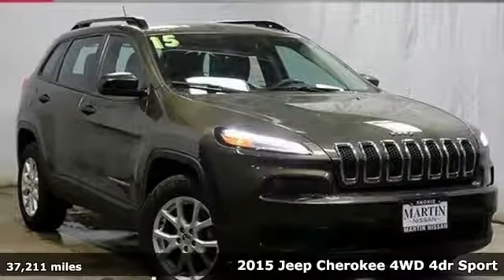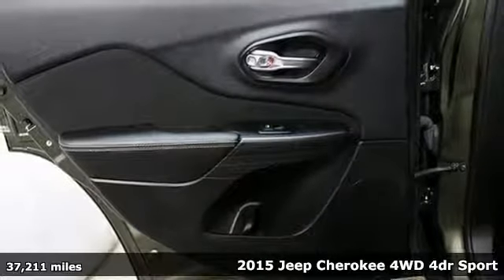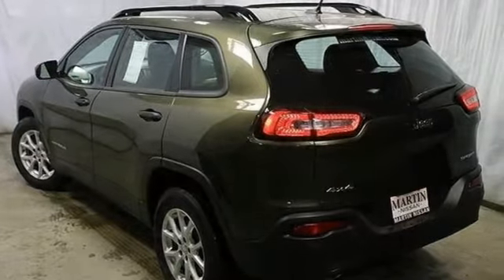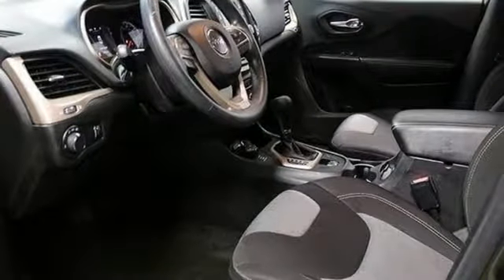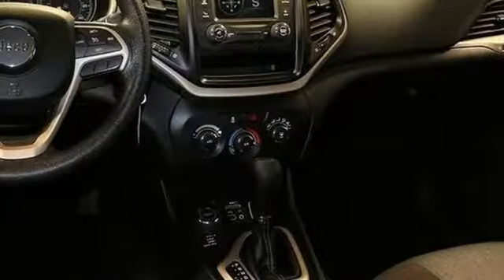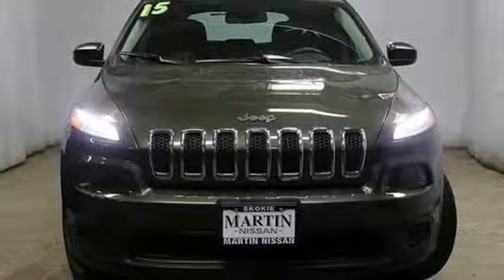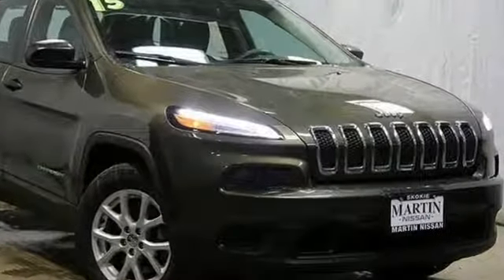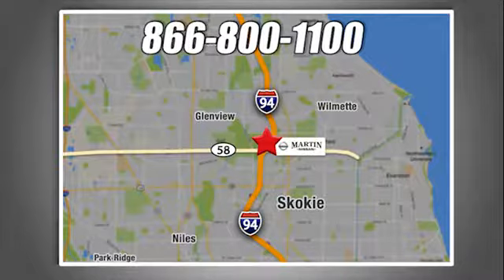Used 2015 Jeep Cherokee Skokie IL Chicago, IL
Year: 2015
Make: Jeep
Model: Cherokee
Trim: Sport
Engine: 4 Cyl - 2.4 L
Transmission: Automatic
Color: Eco Green Pearlcoat
Interior: Black
Mileage: 37211
Stock #: N9304A
VIN: 1C4PJMABXFW774023
span style=font-size: 18pt;strongCarfax 1 owner!!!/strong/span Contact Martin Nissan today for information on dozens of vehicles like this 2015 Jeep Cherokee Sport. pThis Jeep includes:/p ul lispan style=font-size: 18pt;strongSPORT APPEARANCE GROUP ($595.00)/strong/span ul lispan style=font-size: 18pt;strongAluminum Wheels/strong/span/li /ul /li lispan style=font-size: 18pt;strongSAFETY GROUP ($595.00)/strong/span ul lispan style=font-size: 18pt;strongCargo Shade/strong/span/li lispan style=font-size: 18pt;strongA/C/strong/span/li lispan style=font-size: 18pt;strongRear Parking Aid/strong/span/li lispan style=font-size: 18pt;strongBack-Up Camera/strong/span/li /ul /li /ul pOnly the CARFAX Buyback Guarantee can offer you the comfort of knowing you made the right purchase. If you're in the market for an incredible SUV -- and value on-the-road comfort and manners more than ultimate off-road prowess or tow capacity -- you'll definitely want to check out this Jeep Cherokee Sport./p pThis vehicle comes with 4WD for better traction on unstable surfaces, like snow and dirt to give you the edge over anything you might encounter on the road. A Jeep with as few miles as this one is a rare find. This Cherokee Sport was gently driven and it shows./p pIf not for a few miles on the odometer you would be hard-pressed to know this 2015 Jeep Cherokee is a pre-owned vehicle. A vehicle as well-maintained as this Jeep Cherokee almost doesn't need a warranty, but you rest easier knowing it comes covered with the Jeep factory warranty./p

Our Sales Hours Are:

9:00 am to 9:00 pm Monday through Friday

9:00 am to 6:00 pm on Saturday

Address:
5240 Golf Road